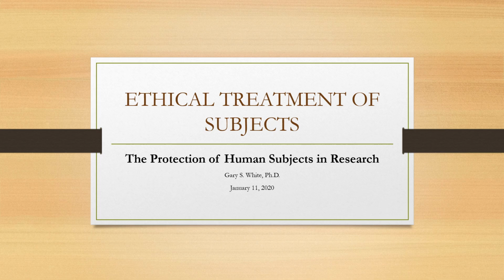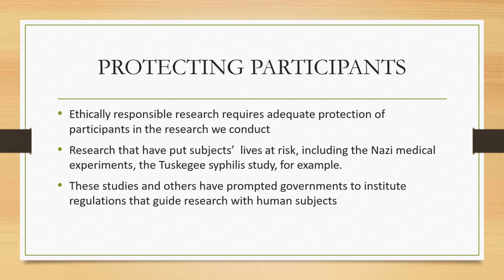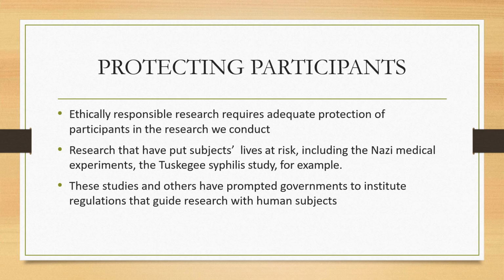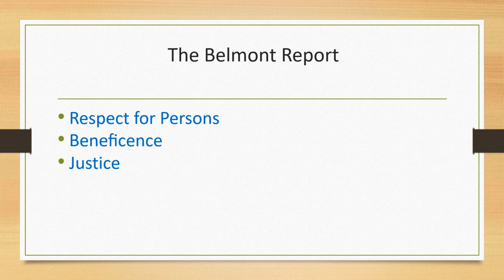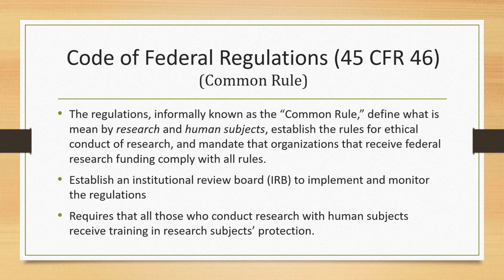Case Study ETHICAL TREATMENT OF SUBJECTS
Protection of Human Subjects in Research